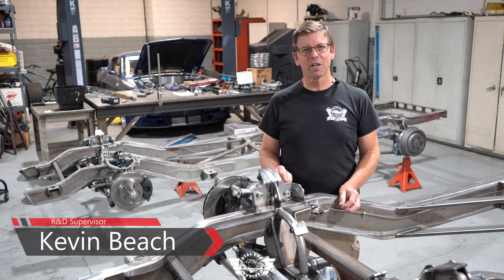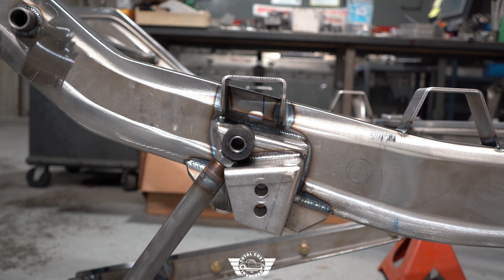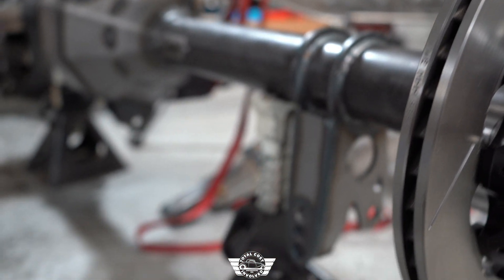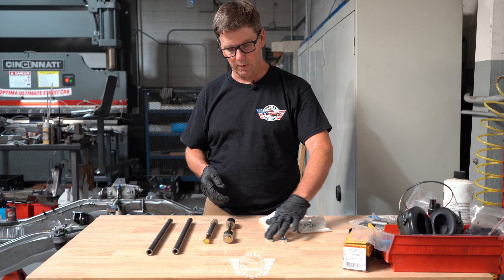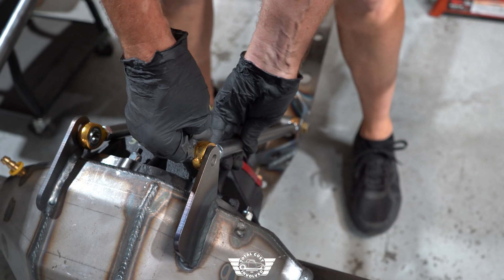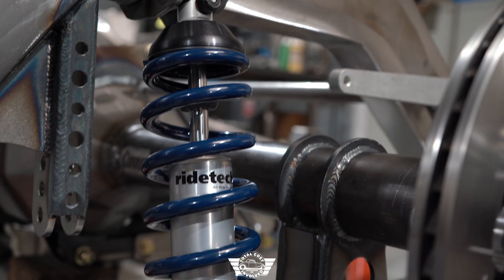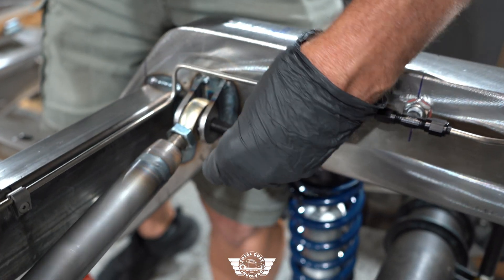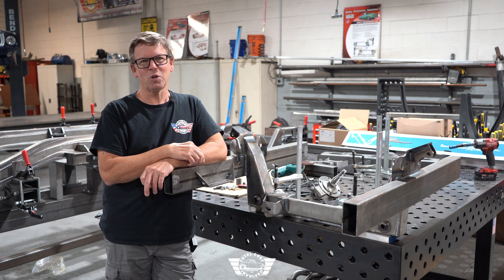TCI Engineering C10 Chassis - Pro-Touring Torque Arm rear assembly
Part 2 of our Complete Chassis assembly. In this portion we cover the assembly of the "Pro-Touring" Rear suspension aka Torque Arm. The Pro-Touring chassis is the only version utilizing the Torque Arm. We will cover the 4-Link rear assembly in Part 3.